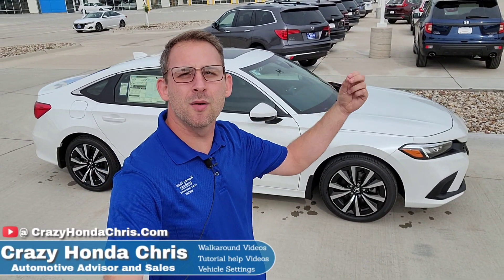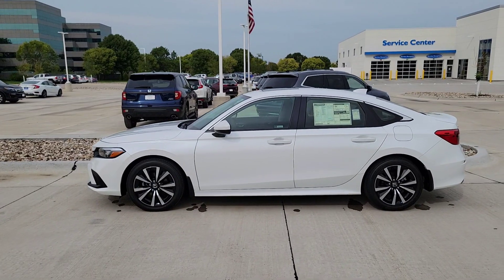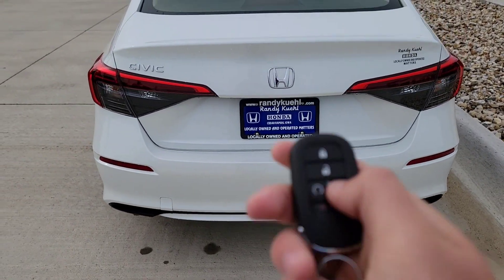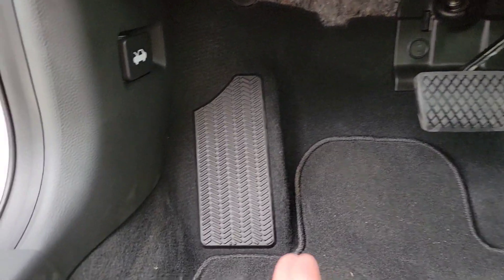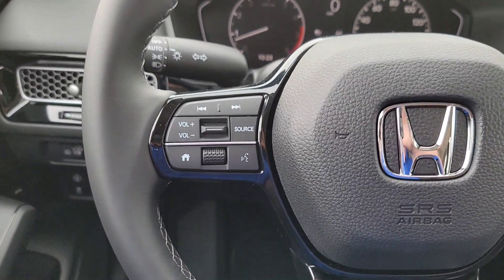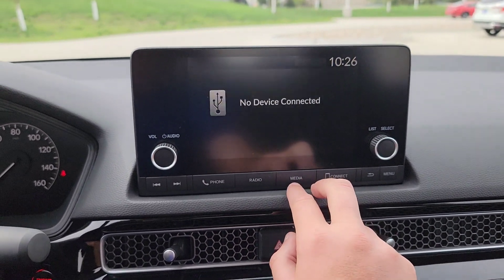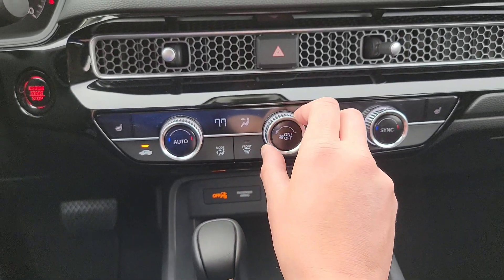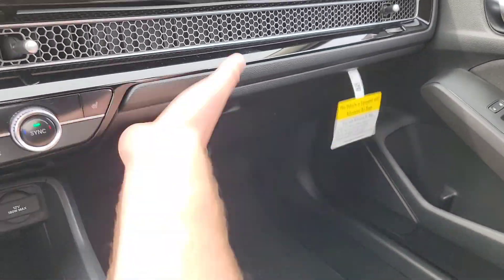2022 Honda Civic EX Sedan Walk Around Review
Here's my video sharing all the standard features and functions of the new *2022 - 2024 Honda Civic EX Sedan* for those who are considering purchasing.

*Timecodes:*
0:00 Intro
0:32 window sticker review
1:20 exterior walkaround review
5:04 cargo area
5:56 rear seat
6:48 driver door and seat
7:36 steering wheel controls
10:36 driver interface
12:18 touchscreen
13:58 center console controls
17:10 cabin and more

*Disabling reverse tilt on side mirrors*

*Troubleshooting Auto Daylight Savings setting*

*Uploading Your Photos onto the Touchscreen*